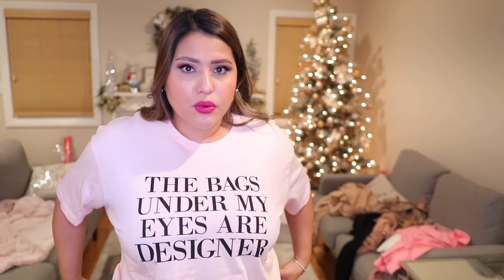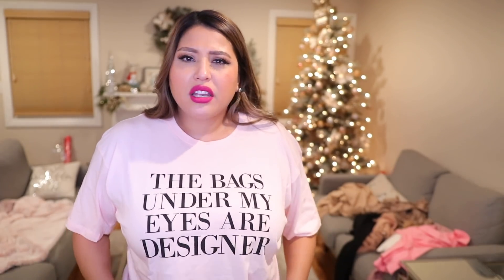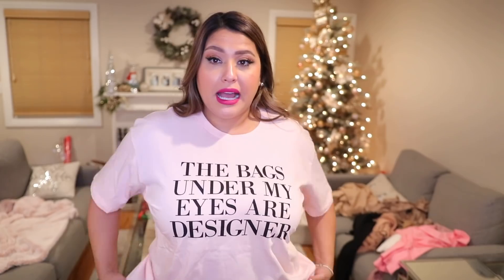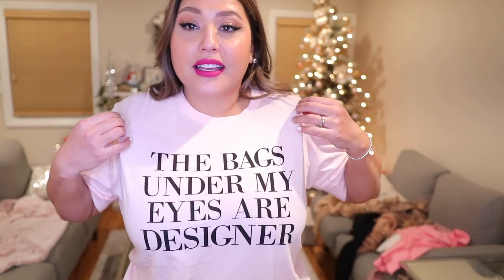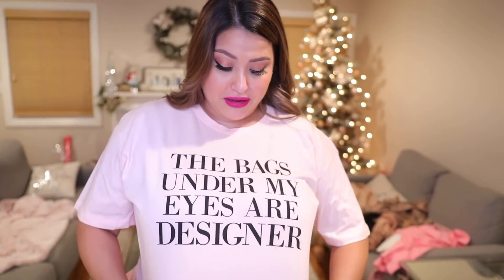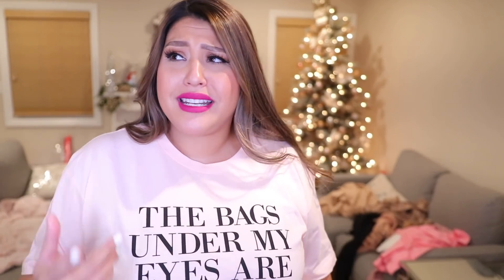FASHION NOVA HAUL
Fashion Nova Pieces Shown:
Over It Pink Tunic Top - Pink
The Bags Are Designer Top - Pink
Expensive Taste Washed Top - Charcoal
Lily Crew Neck Top - Khaki
Pull My Strings Sweater - Mocha
Statuesque Booty Lifting Jeans - Black
The Best You Had 3 Piece Sweater Legging Set - Beige
Paparazzi Long Sleeve Top - Dusty Mauve
Paparazzi Legging Set - Mocha

WHAT IM WEARING:
lips: Lush Lover

     WhatWouldLizzyDo
 28364 S. Western Ave #24